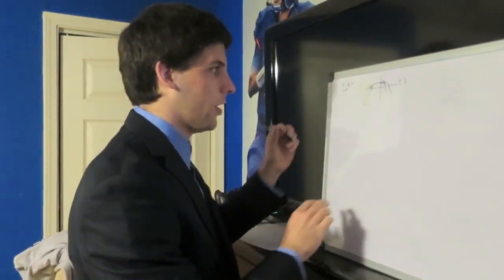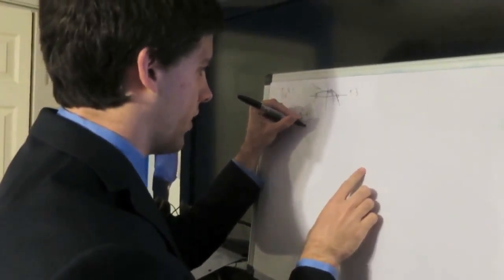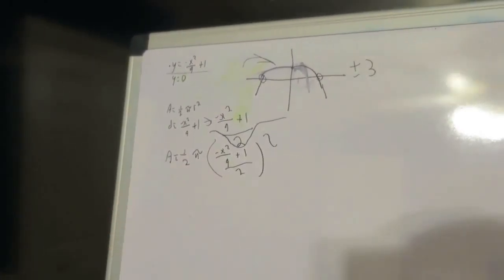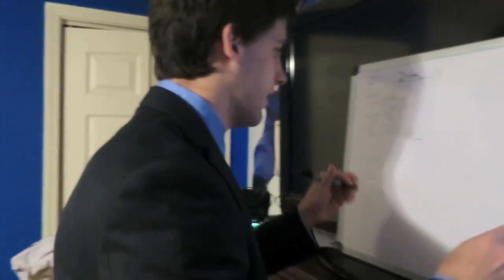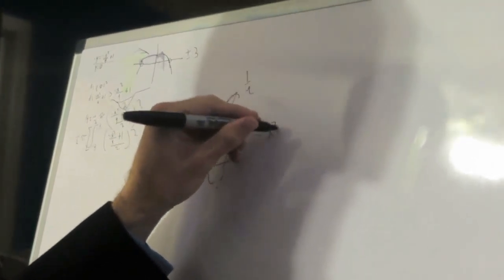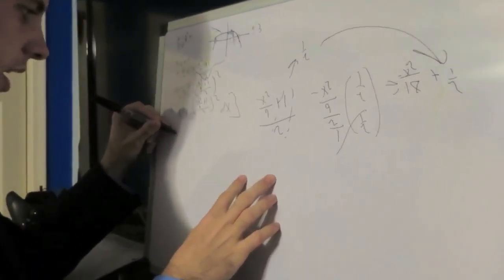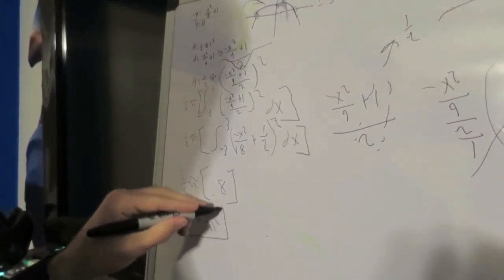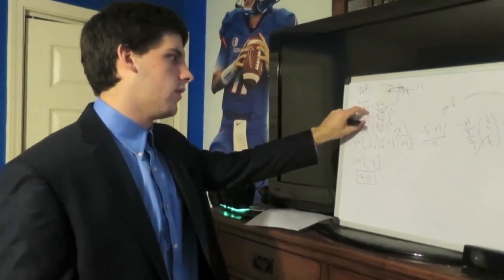This is not an AP Calculus Project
Walk through this calculus problem with me to the journey of more success.